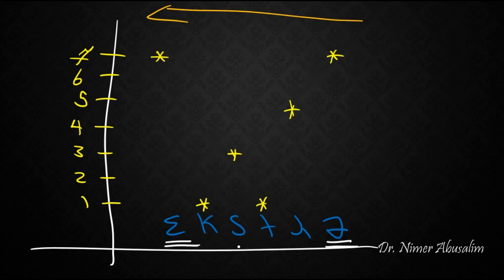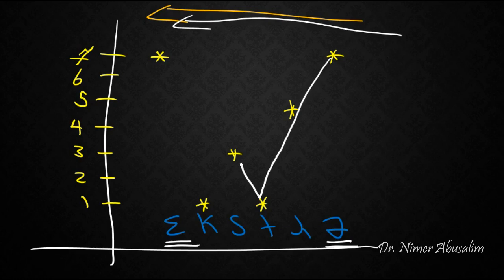PHONETICS-11: A Special Case for the Sonority Sequencing Principle